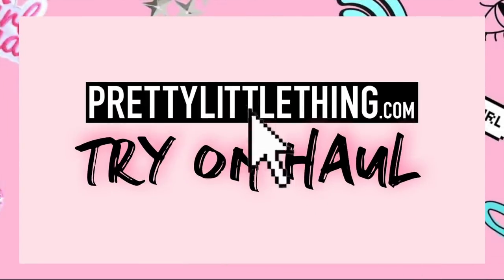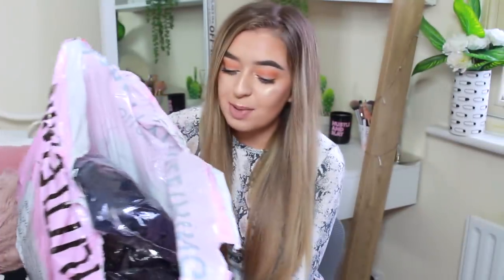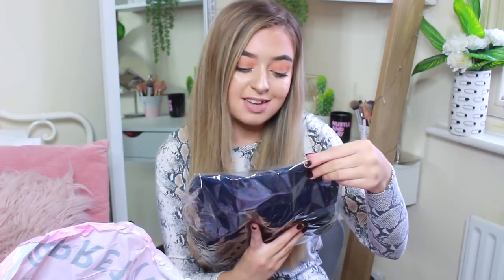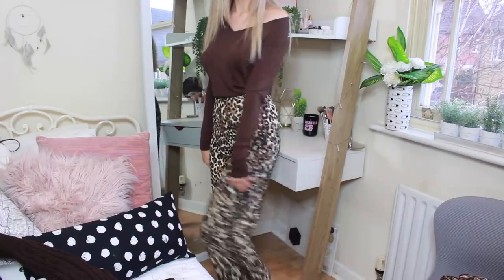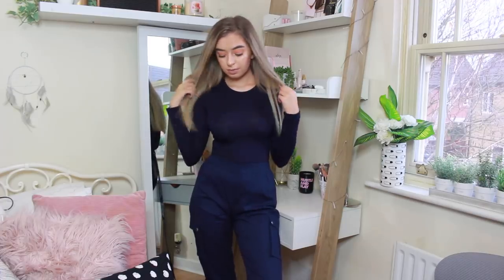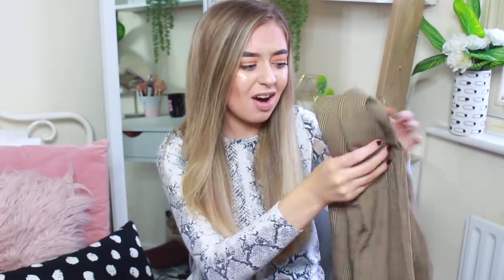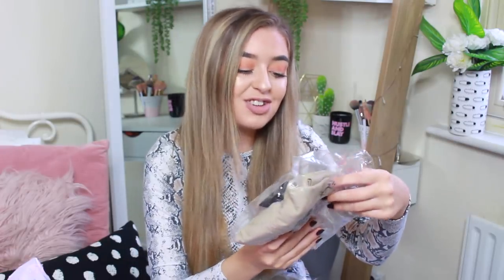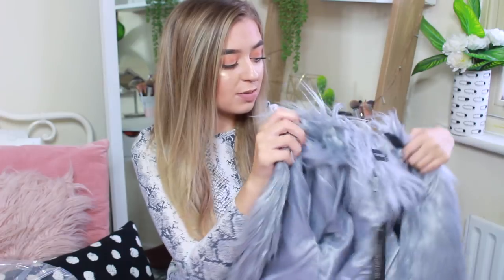OH HONEY.. £500+ PRETTYLITTLETHING TRY ON HAUL! And this is what happened.. ad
Anastasia Kingsnorth
C/O M&C Saatchi Social
36 Golden Square
Londonju
W1F 9EE

FAQ:
♡ Will you do a meet up? BIG BEAUTY DAY OUT 2019!

xoxo,
Anastasia